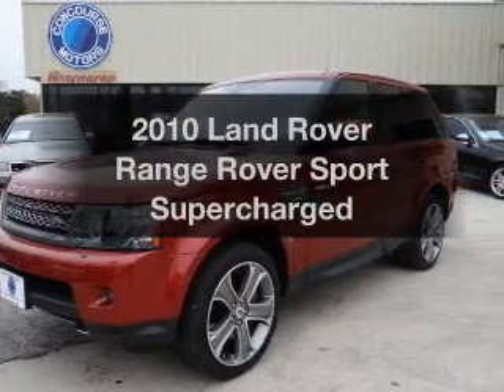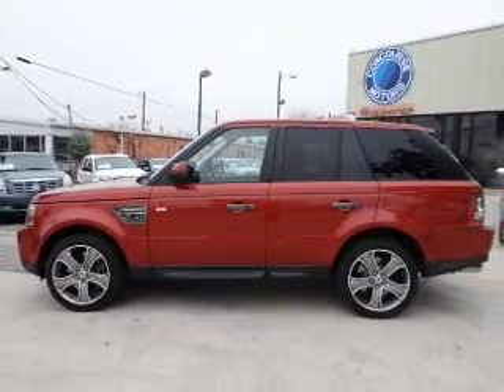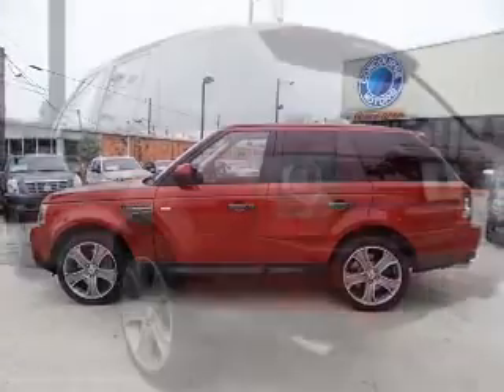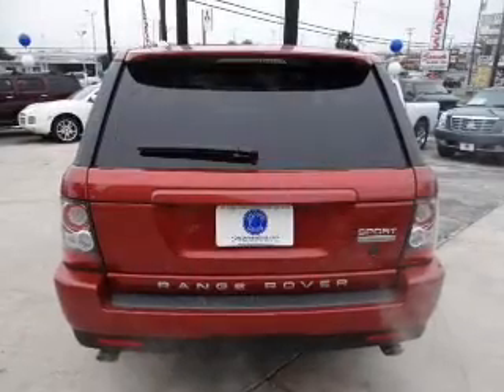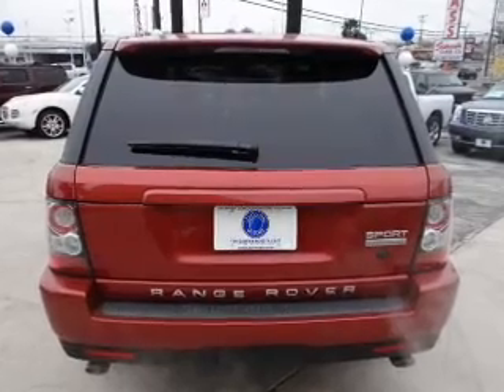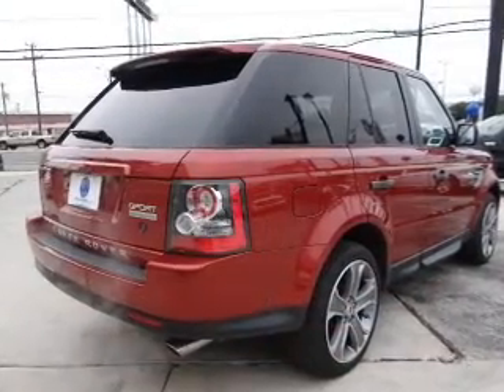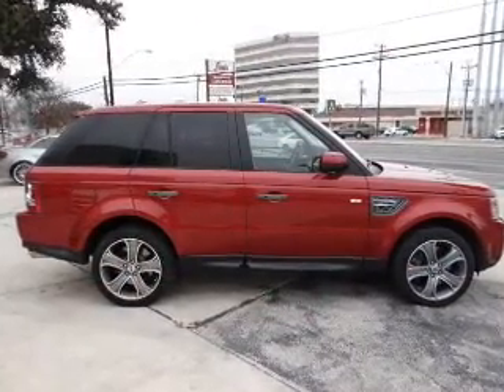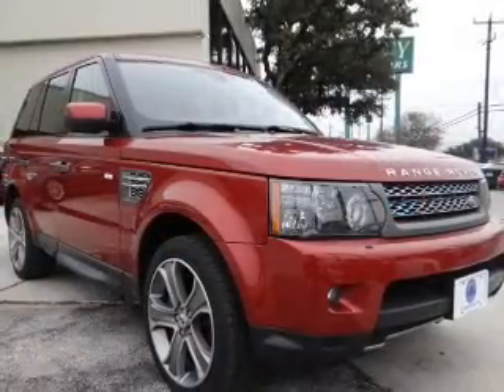2010 Land Rover Range Rover Sport - San Antonio TX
This vehicle represents similar vehicles available at Concourse Motors.
for availability of specific vehicles.

Phone:
Year: 2010
Make: Land Rover
Model: Range Rover Sport
Trim: Supercharged
Engine: 5.0 liter 8 cylinder 32 valve GDI DOHC Supercharged
Transmission: 6-Speed Automatic
Color: Rimini Red
Mileage: 31701
Address:
9907 San Pedro Ave